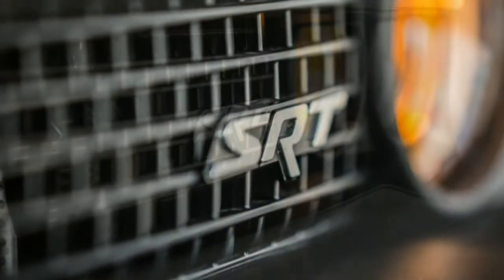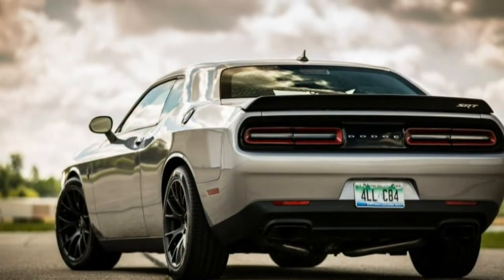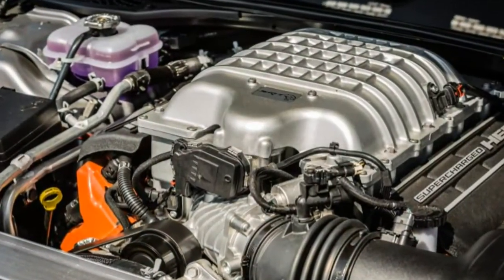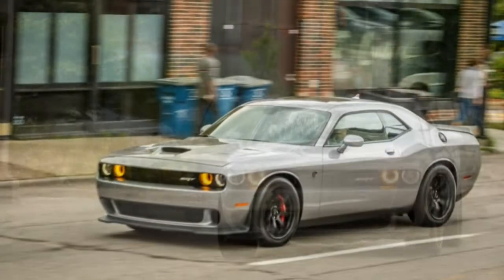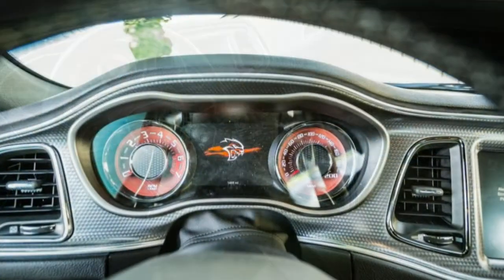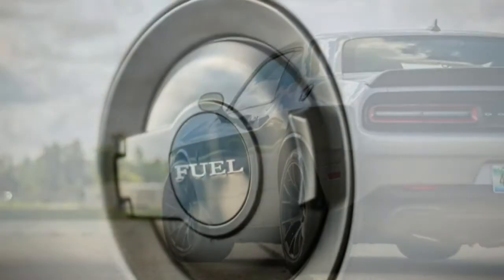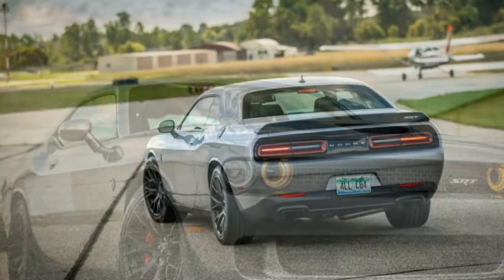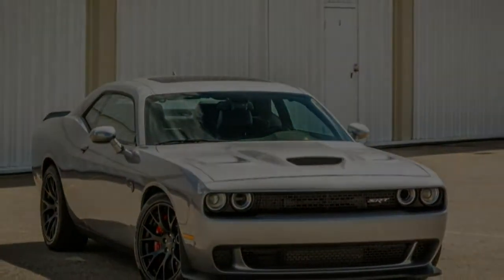Dodge Challenger SRT Hellcat Automatic 2016 Car Review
The Dodge Challenger may be the name of three different generations of American automobiles that is generated by Dodge.

 The Dodge Silver Challenger was made out of 1958 to 1959. From 1969 to 1974, the very first generation Dodge Challenger pony car was built with all the Chrysler E platform, sharing major components while using Plymouth Barracuda. The second generation, from 1978 to 1983, would have been a badge engineered Mitsubishi Galant Lambda. The third, and current generation, has been available since early 2008 to be a rival to your evolved fifth generation Ford Mustang and also the fifth generation Chevrolet Camaro.